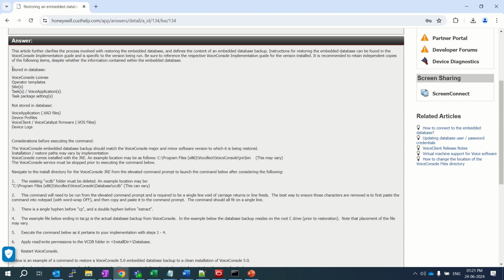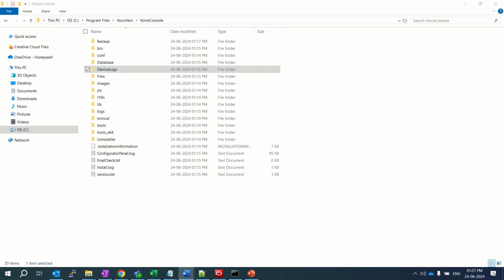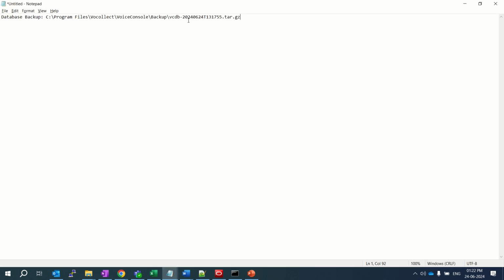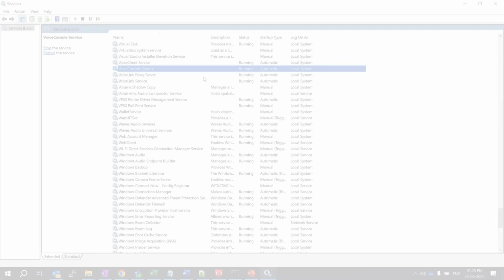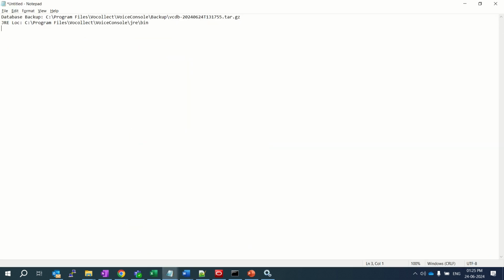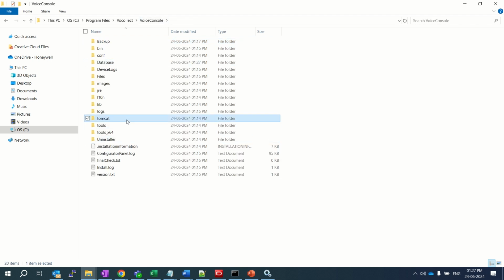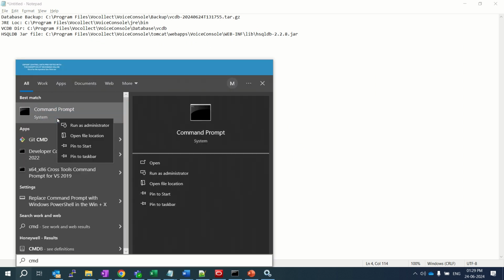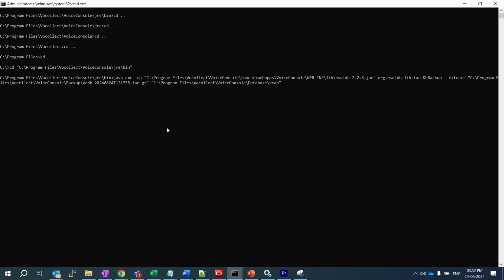How to restore an embedded database backup to VoiceConsole (Windows)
How to restore an embedded database backup to VoiceConsole (Windows) | Comment restaurer une sauvegarde de base de données intégrée sur VoiceConsole (Windows) | Cómo restaurar una copia de seguridad de una base de datos integrada en VoiceConsole (Windows) |
So stellen Sie eine eingebettete Datenbanksicherung in VoiceConsole (Windows) wieder her | Come ripristinare il backup di un database incorporato su VoiceConsole (Windows) |
Katıştırılmış bir veritabanı yedeğini VoiceConsole'a geri yükleme (Windows) | Como restaurar um backup de banco de dados incorporado no VoiceConsole (Windows) | 如何将嵌入式数据库备份恢复到 VoiceConsole (Windows)